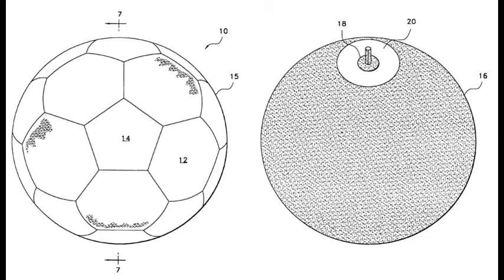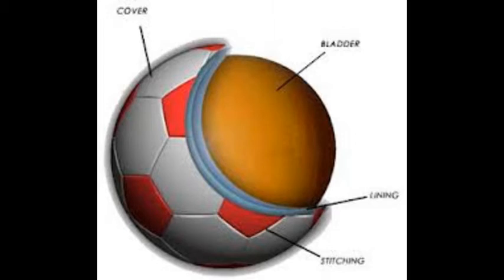YADIEL SOLIS PBL